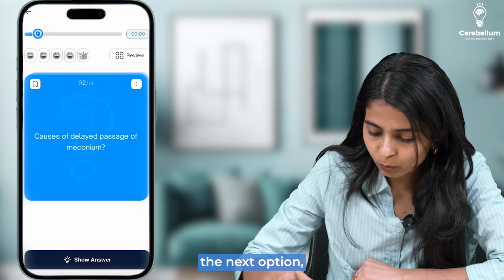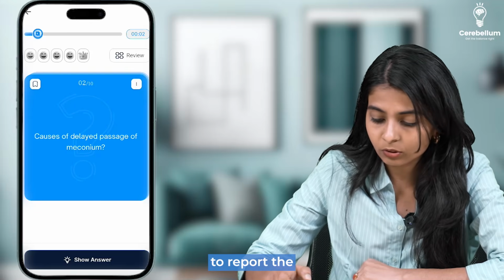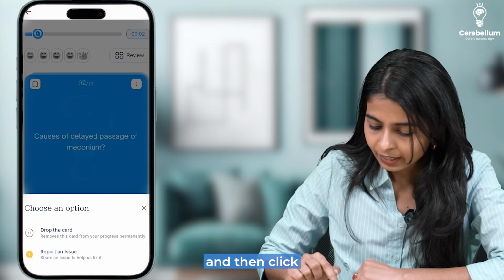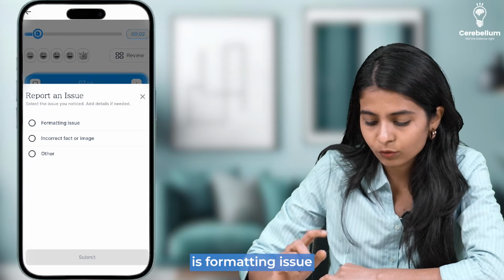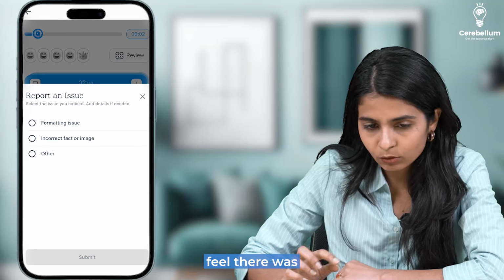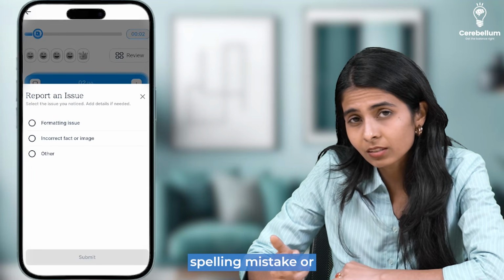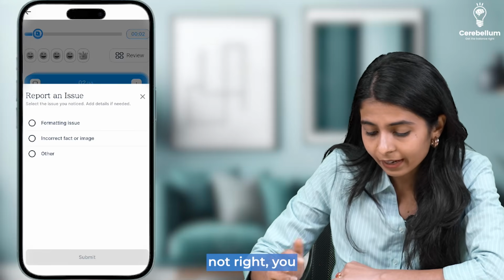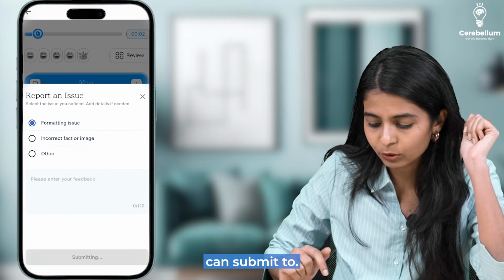Cerebellum Flashcards Update ! 3 New Features Explained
In this video, we walk you through the update inside the app and show exactly how to use it.

✅ What’s new in Flashcards?

1) 5 Practice Modes (Choose how your deck appears):
• All Due – only pending cards from earlier sessions
• Mostly Due – focus more on due cards
• Balanced – mix of old + new (best for regular revision)
• Mostly New – more from your new custom deck
• All New – only new topics/cards you selected

2) Drop Card (Suspend a card):
If you already know a card and don’t want it repeated, you can drop/suspend it.
(Undo option is available too.)

3) Report an Issue:
Found a mistake? Now you can report:
• formatting issue
• incorrect fact/image
• other
…and add your note before submitting.

🎯 Start using flashcards today with these new features and make your daily revision more efficient.

📲 Open the Cerebellum App → Flashcards → Start Now